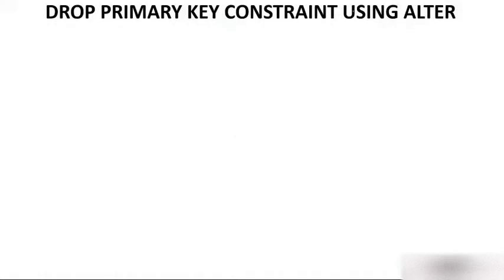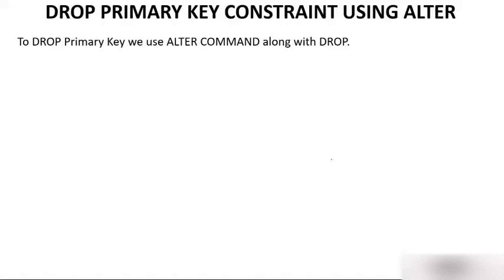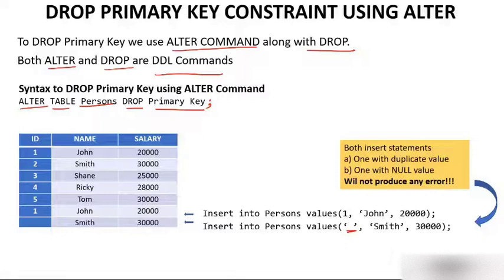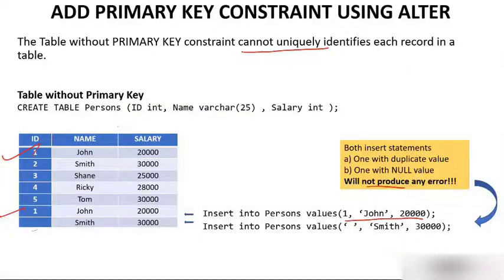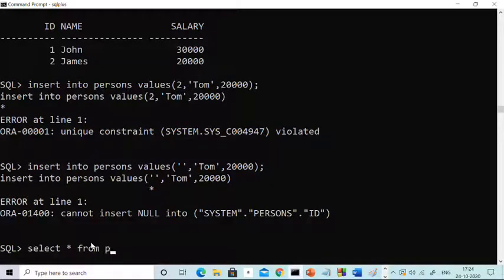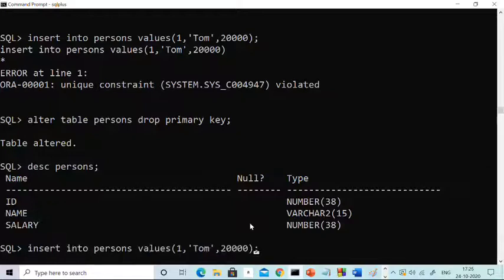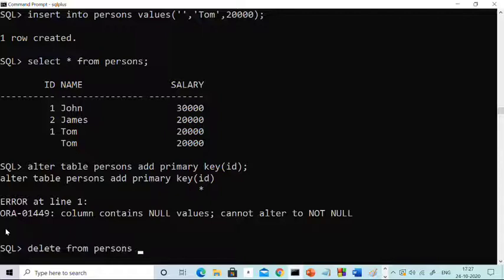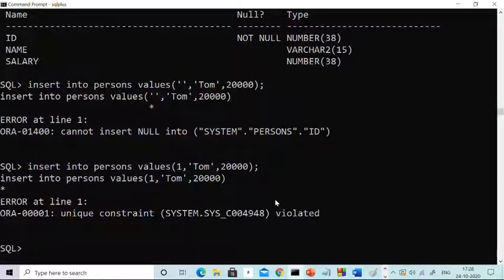Add and Drop Primary Key from Table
ALTER Command to Add and Drop Primary Key from Table